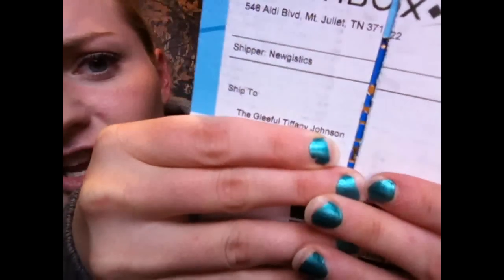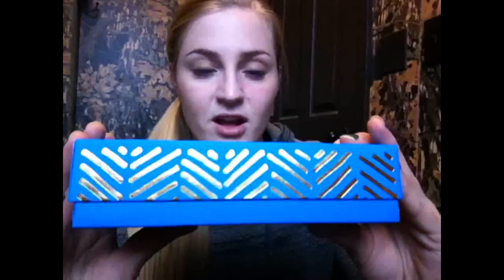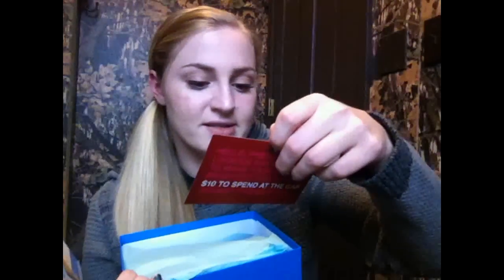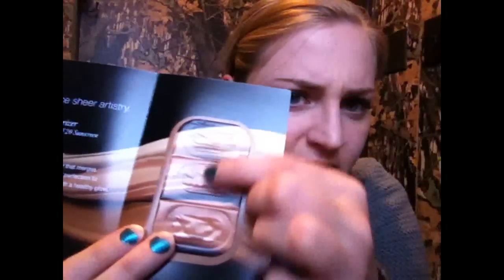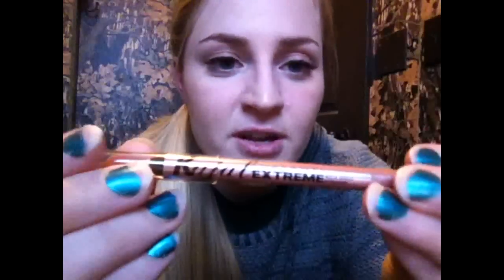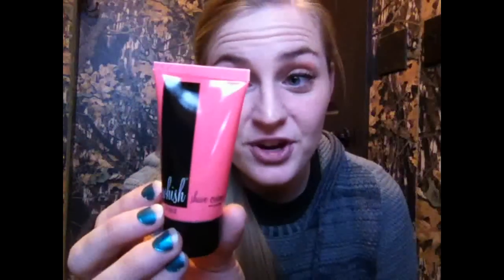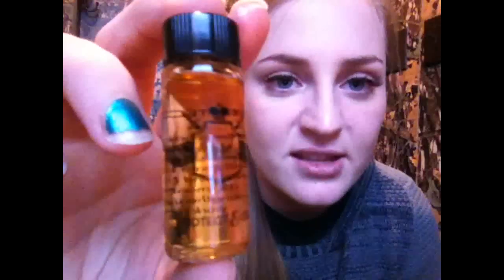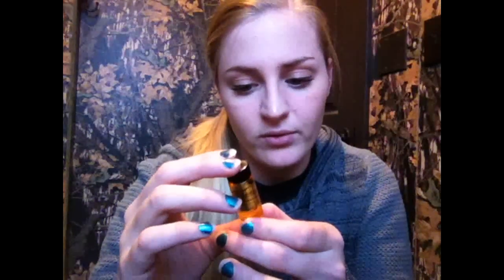BIRCHBOX DECEMBER 2014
Yay!! So excited about my December Birchbox! $10/month :)

What I got in my box:
Beauty Protector: Protect & Oil--Full Size $25.95
Embryolisse: Lait-Creme Concentre--Full Size $16-28
Laura Mercier: Loose Setting Powder & Mini Fan Brush--Full Size $37
**Bonus--Laura Mercier Tinted Moisturizer
Vasanti Cosmetics: Kajal Extreme Intense Eye Pencil (Rose Gold)--Full Size $18
Whish: Shave Crave (Acai Grapefruit)--Full Size $20